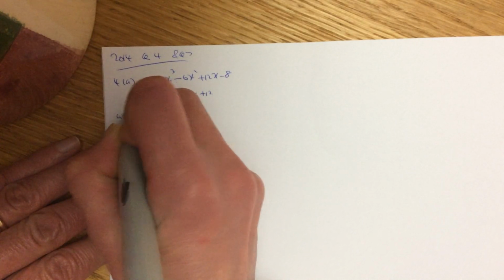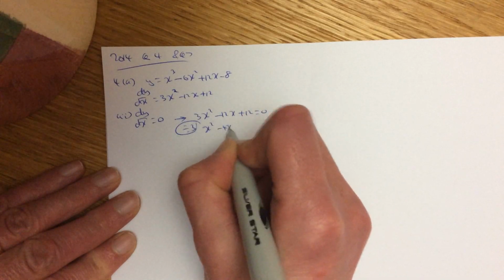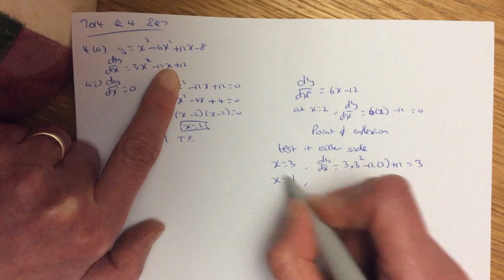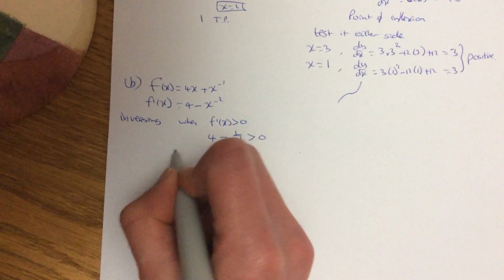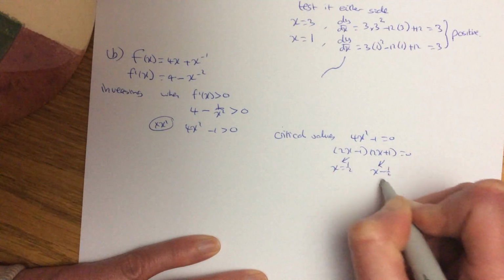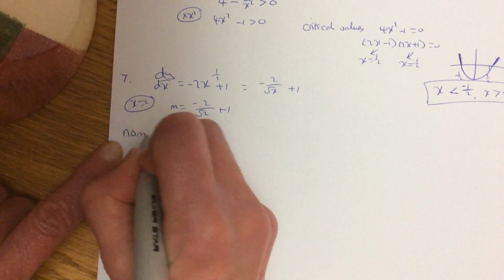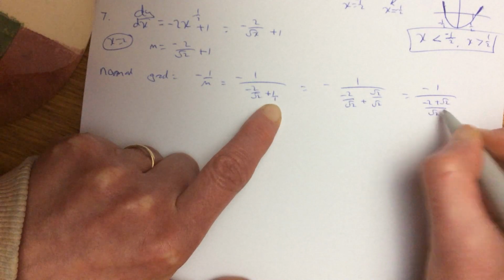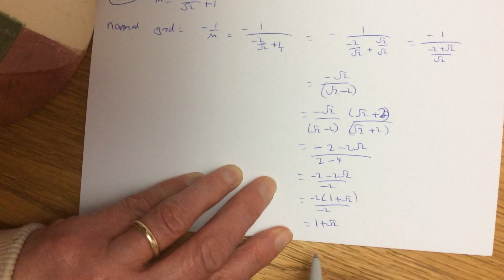2014 C1 q4 & q7